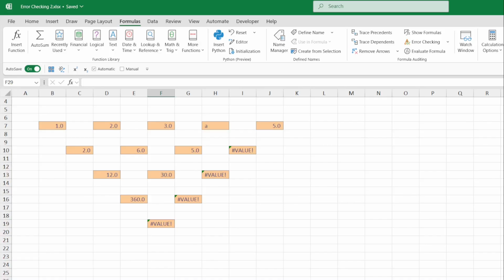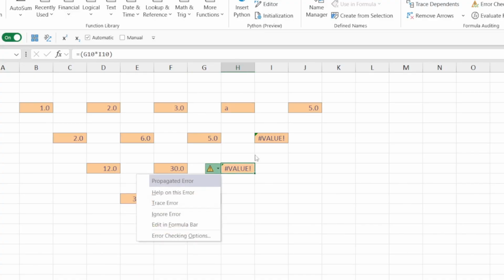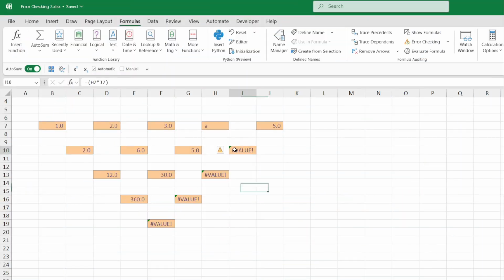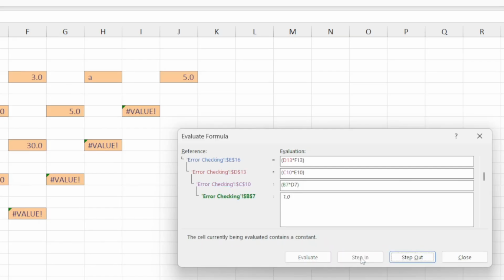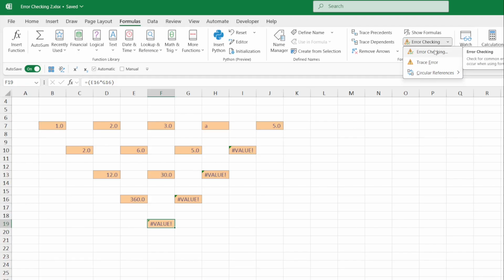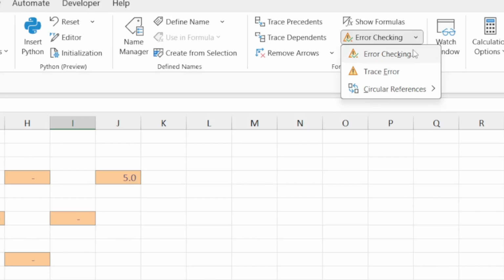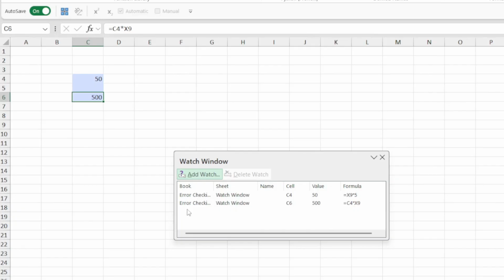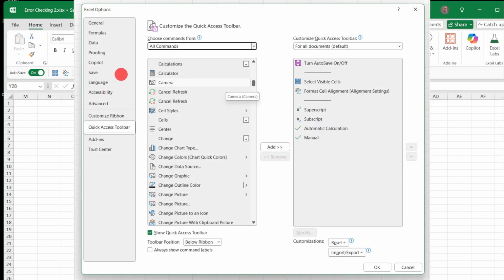Stop struggling with Excel formulas, trace and fix errors fast!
Whether you're dealing with those #! errors or formulas returning unexpected results, I'll show you how to trace and fix the problems quickly using Excel’s built-in tools

00:00 - Intro
00:23 - Excel's error checking rules
02:25 - How to use Trace Precedents and Trace Dependents
04:51 - Navigating formula errors with Evaluate Formula
06:17 - Viewing underlying formulas on a sheet instead of their results
06:56 - Tracing errors
07:23 - Diving deeper with Excel's Error Checking tool
08:48 - Finding circular references
10:14 - Tracking formula outputs with the Watch Window and Camera tools
12:39 - Summary